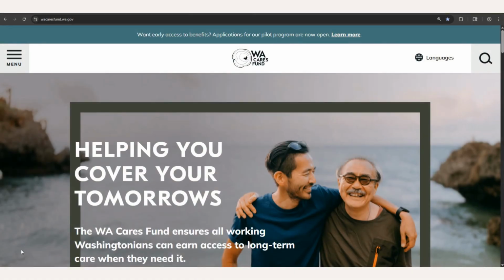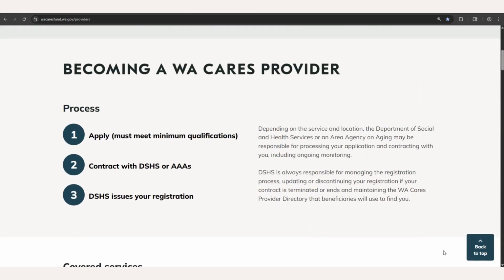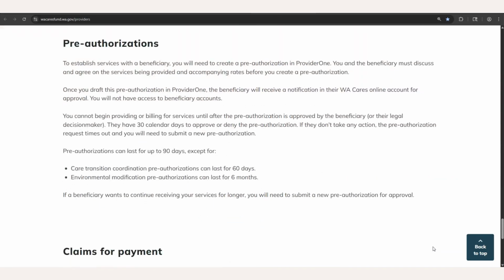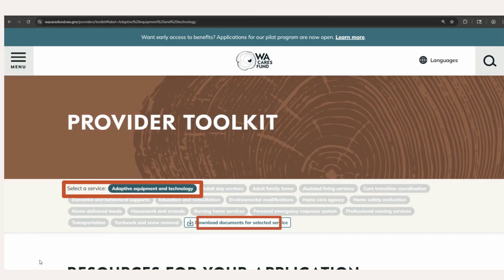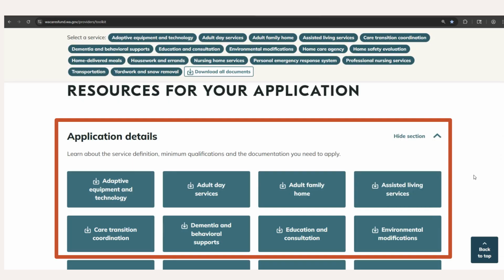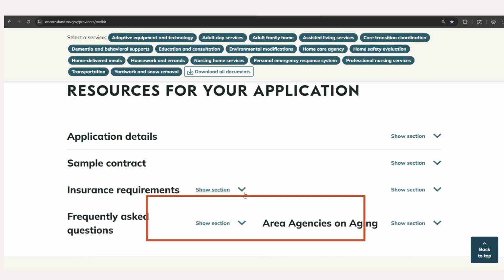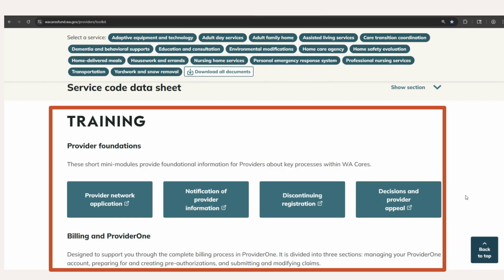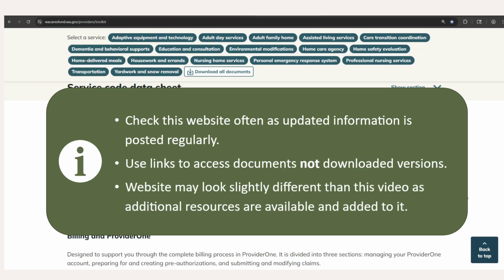Provider information and resources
Overview of the information and resources available to support providers